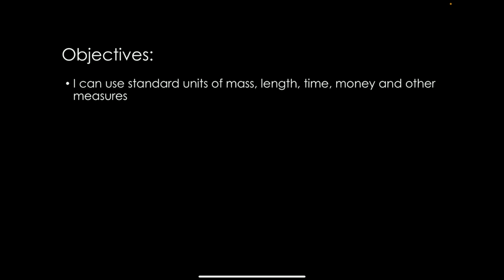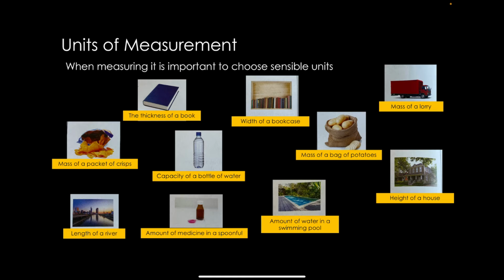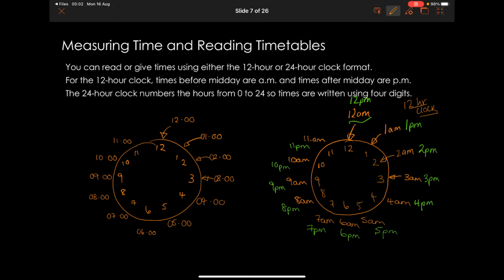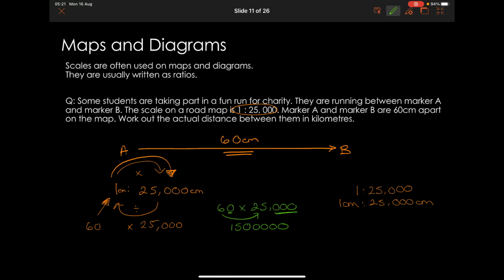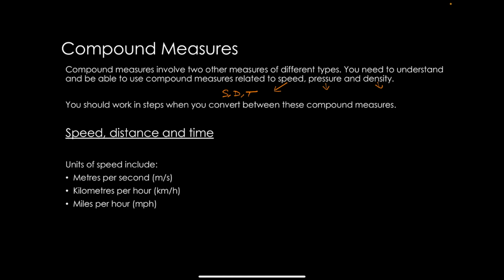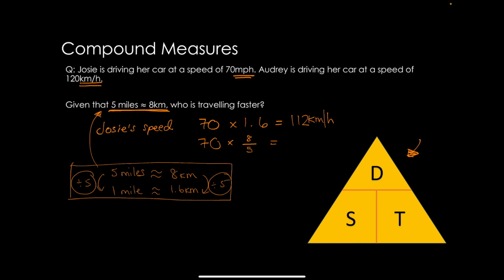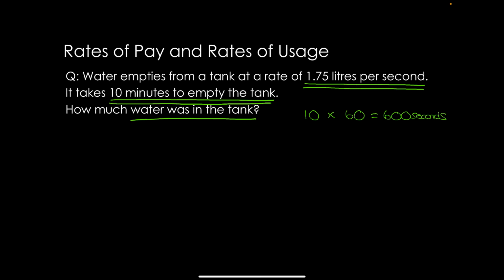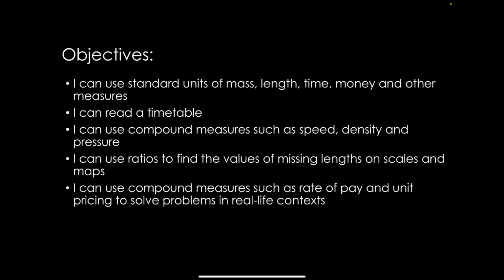Measurement for Functional Skills Maths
- Use standard units of mass, length time, money and other measures
- Read a timetable
- Use compound measures such as speed, density and pressure
- Use ratios to find the values of missing lengths on scales and maps
- Use compound measures such as rates of pay and unit pricing to solve problems in real-life contexts